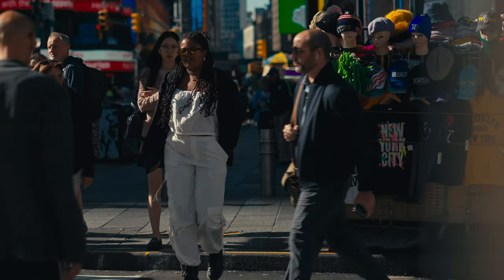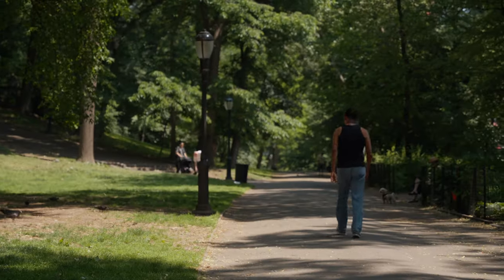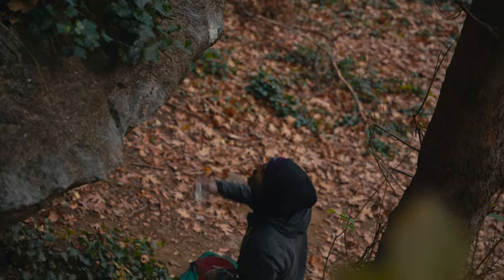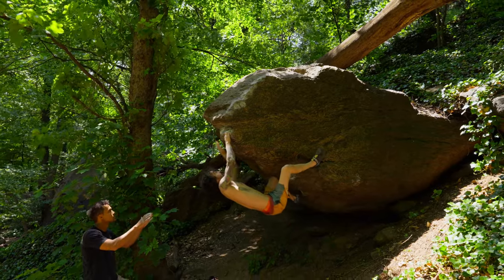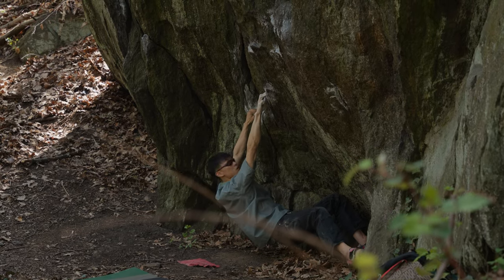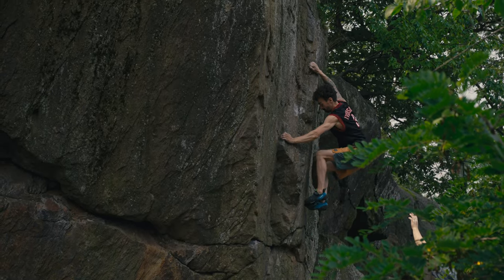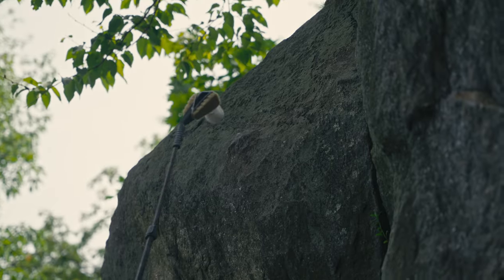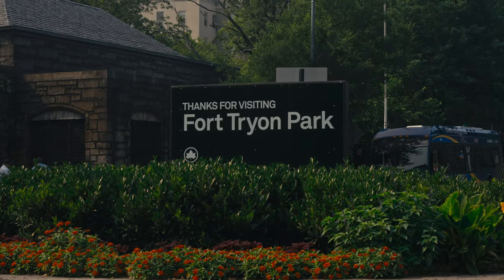The Other Side Of New York Bouldering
New York may get overlooked by many as a climbing destination, but the truth is is that there is a wealth of bouldering in the plethora of parks that can be found in the city.
In this video we are focussing in on Fort Tyron Park, an area than can often be overlooked in favour the big players such as Central Park. With a strong crew including; Nico Ruiz, Kevin Valenzuela, Gus  Lisandro, Ben Goldberg, Dean Liaw, Filmmaker Trevor Riley intercedes the lines and the narrative of the climbs to a melllow sound track, for your viewing pleasure 😁

NYC BOULDERING: The Ultimate Guide To Climbing Fort Tyron Park